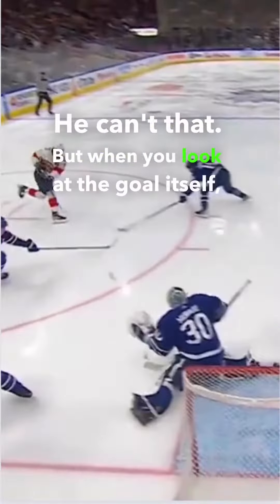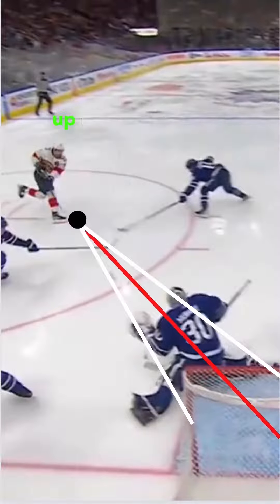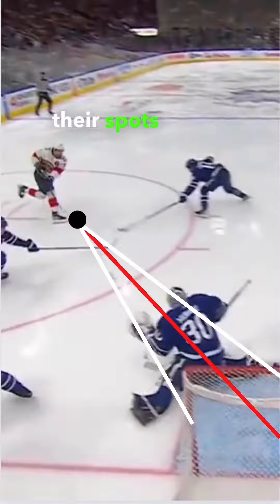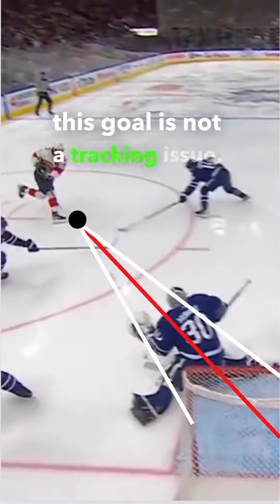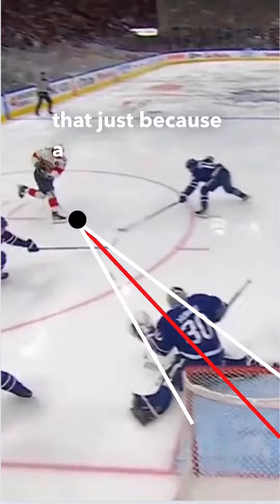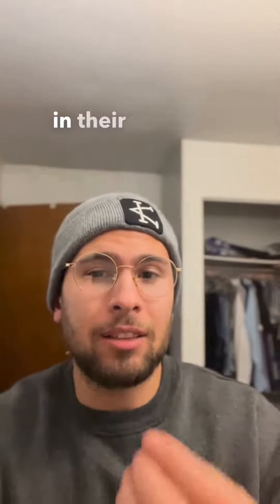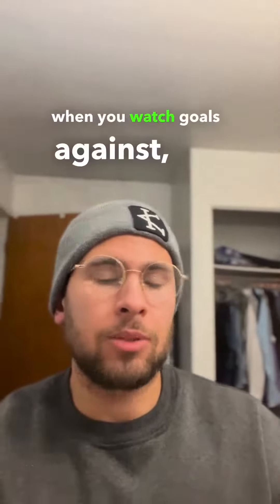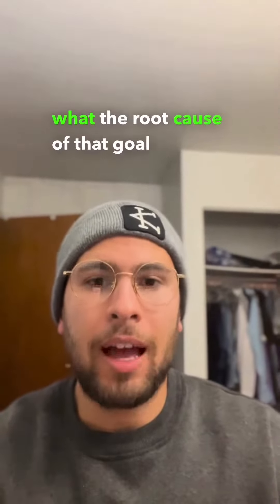Matt Murray has a bad glove hand...?!